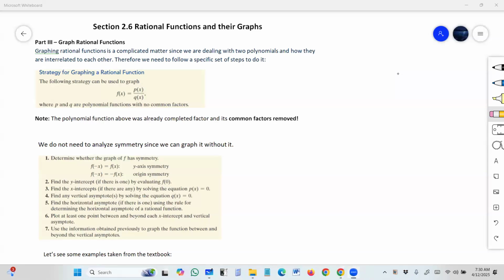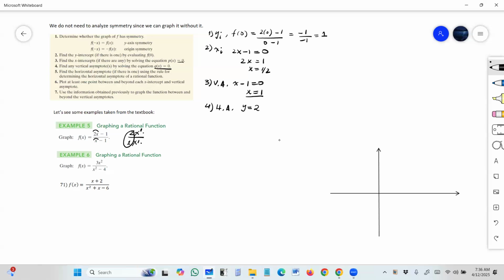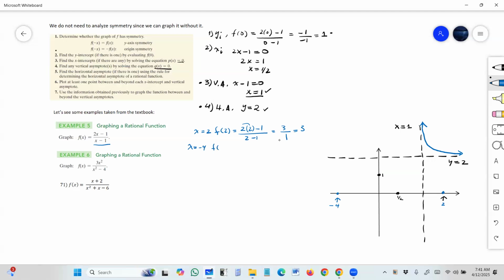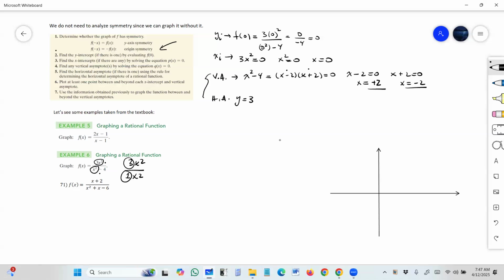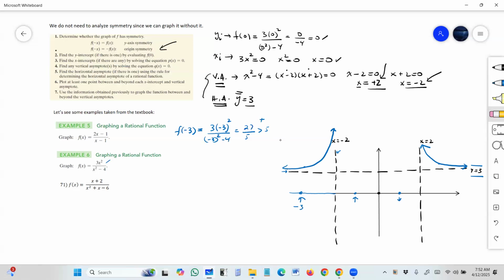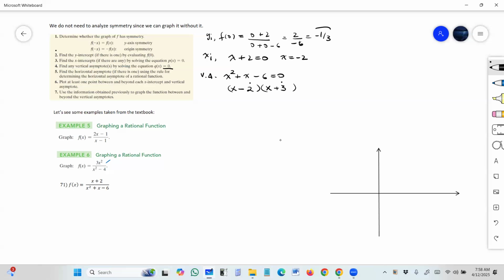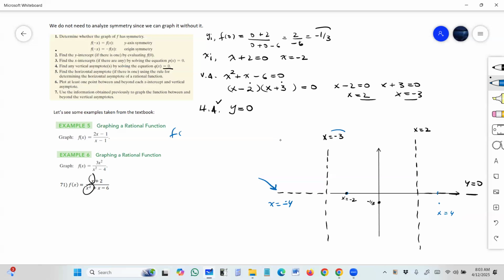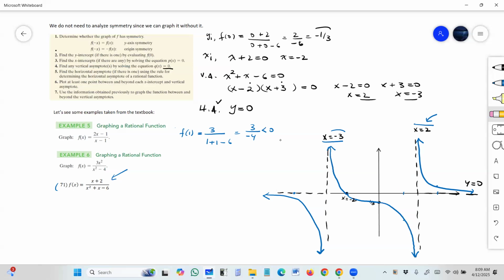Math 440 Section 2.6 Part III